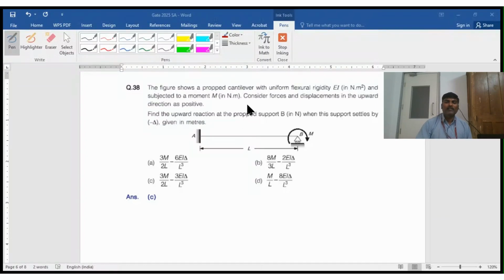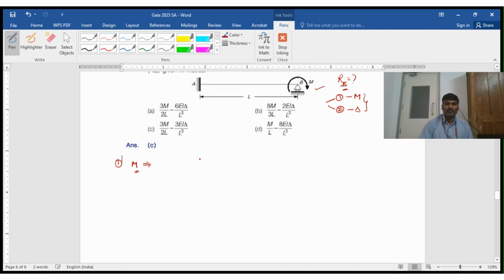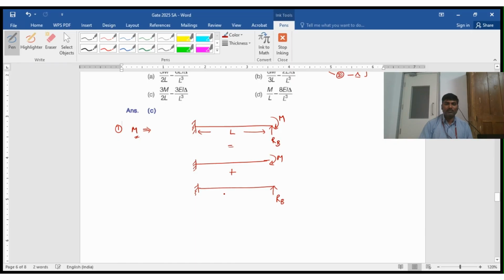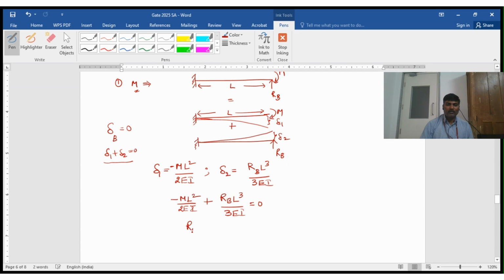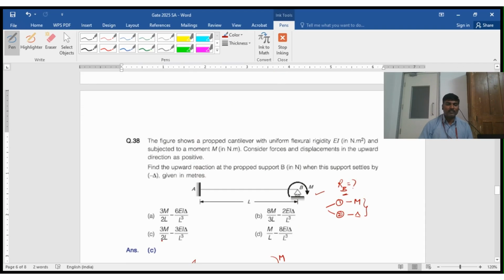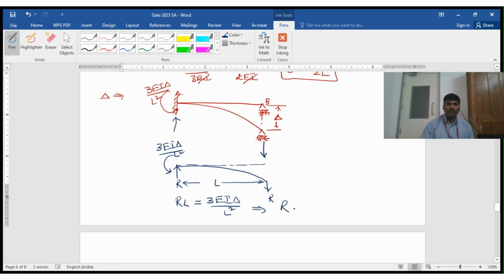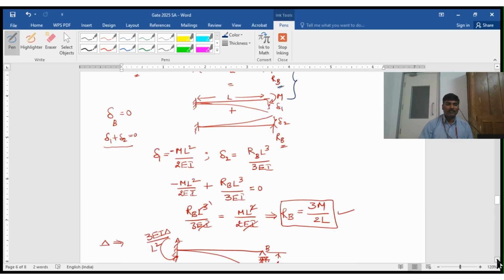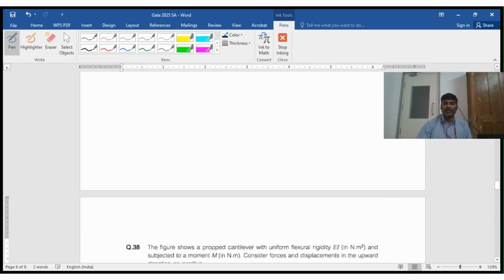GATE 2025 MODEL Q38 SA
this video gives the concept and complete solution of GATE2025 model problem from structural analysis